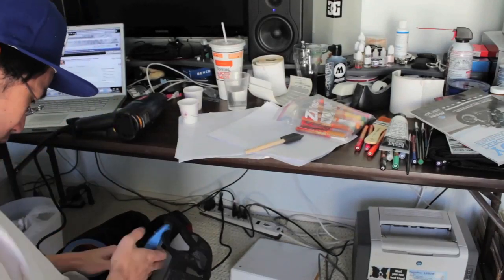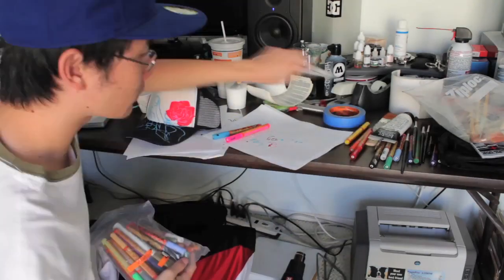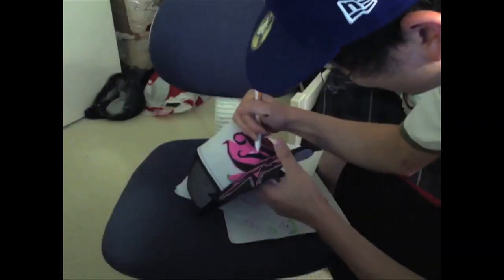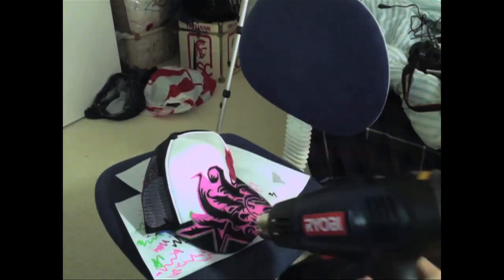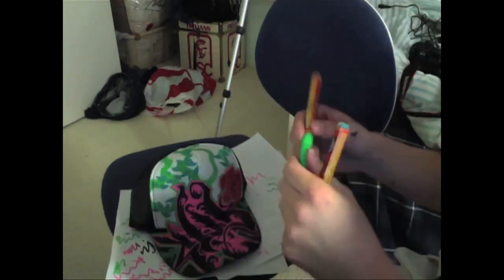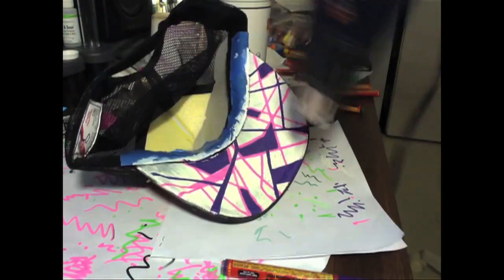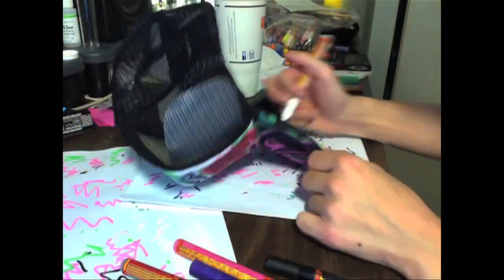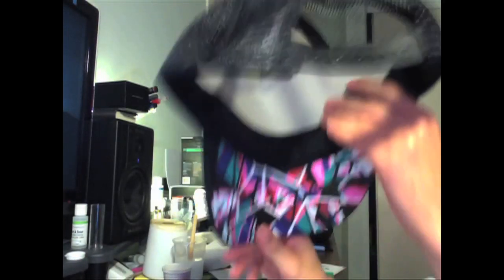Voiceover Tutorial: Custom Graffiti Trucker Hats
Here's a step by step on how I make my custom trucker hats...

I used acrylic paint, paint brush, Molotow ONE4ALL Markers, a heatgun, painter's tape and matte acrylic clearcoat (made by Dick Blick Art Supply). Piece says SUKO (O being the Rose)...

Also, check out my artwork and SLAP Cancer sticker packs while you're at it!

The original artwork, voiceover, edition and photography is all done by me, so please use with my permission only!